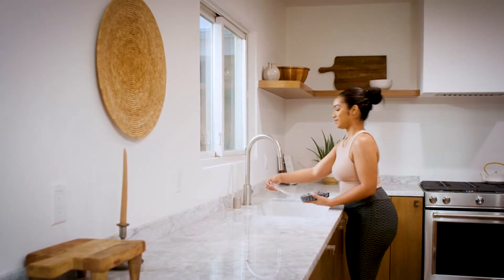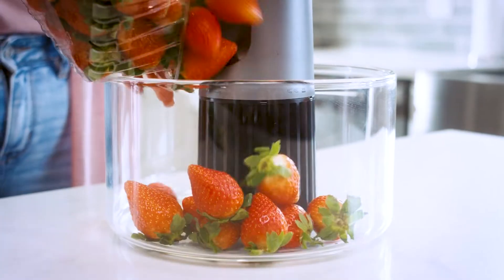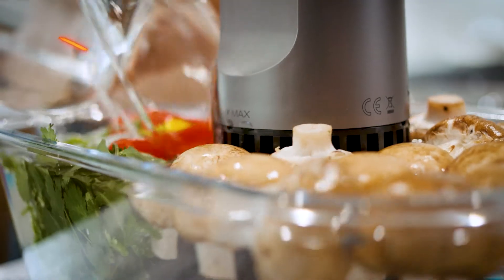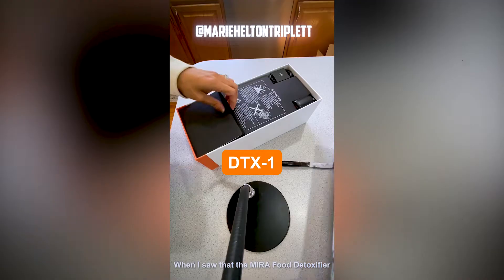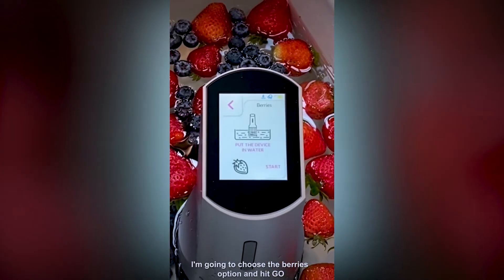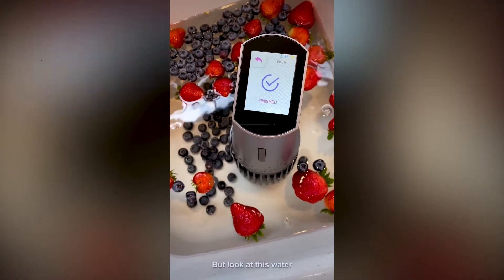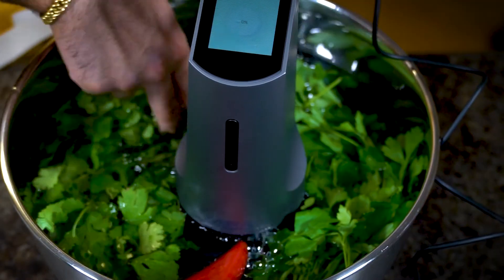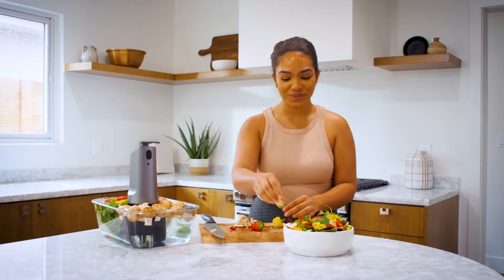MIRA Safety DTX-1: Revolutionize Food Safety with This Oxidizing Detoxifier!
Chemical threats don’t just exist on the battlefield—they start at home with the food we consume.

MIRA Safety, a trusted leader in CBRN PPE, introduces the DTX-1 Oxidizing Food Detoxifier, a cutting-edge solution to eliminate harmful pesticides, bacteria, and contaminants from meat, fruits, and vegetables. This revolutionary device extends MIRA Safety’s mission of protecting you from chemical threats to your kitchen, ensuring every bite is as safe as the gear you rely on.